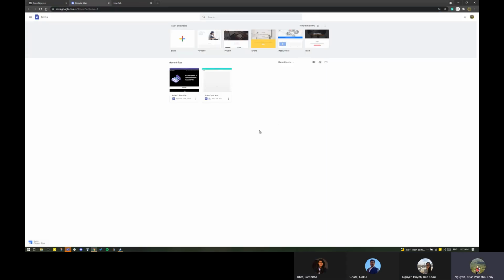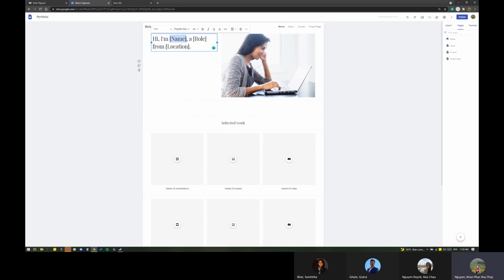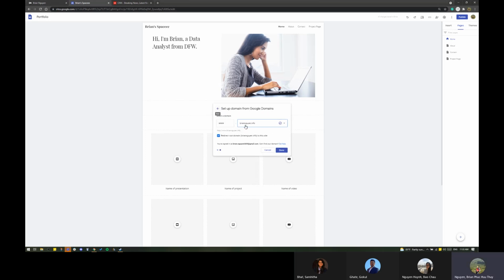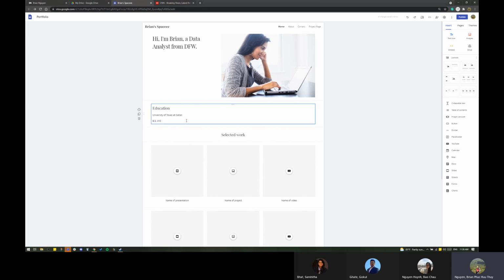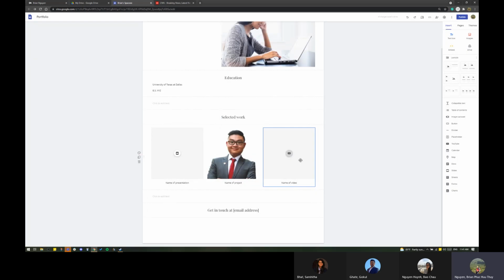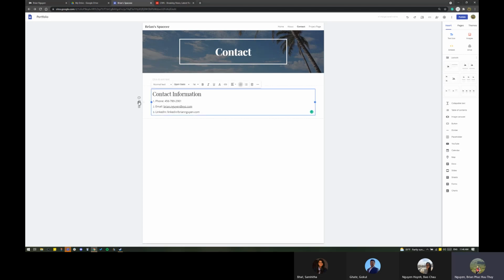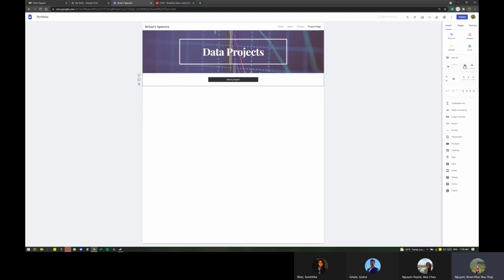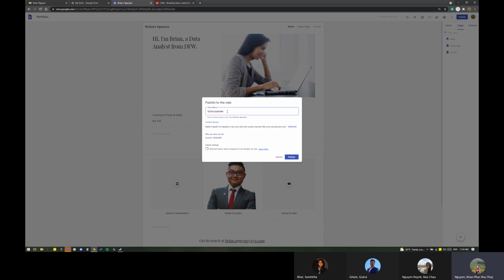Portfolio Website with integrated Google Analytics